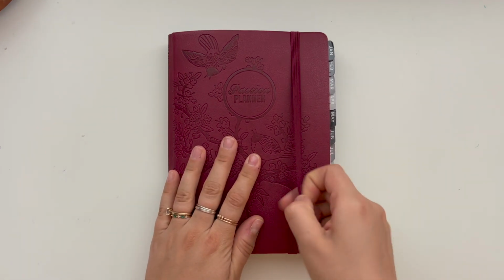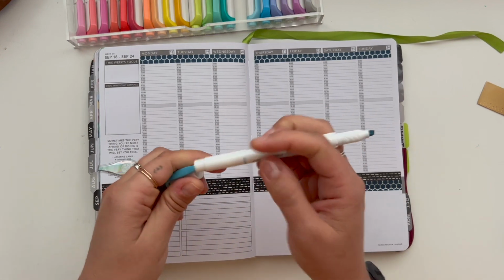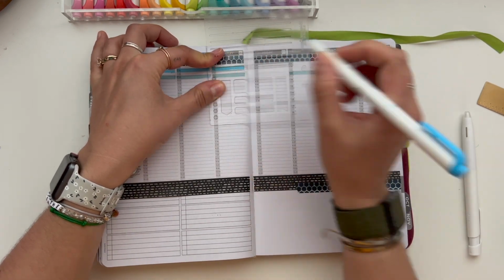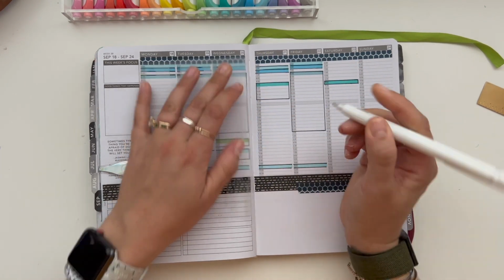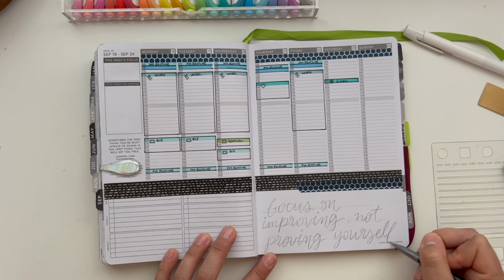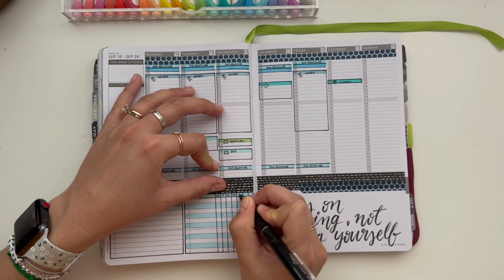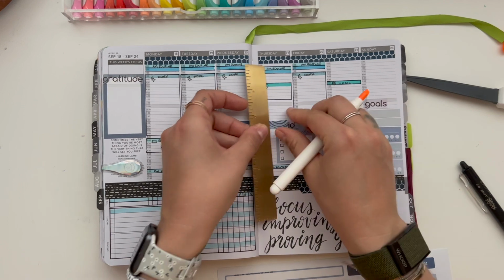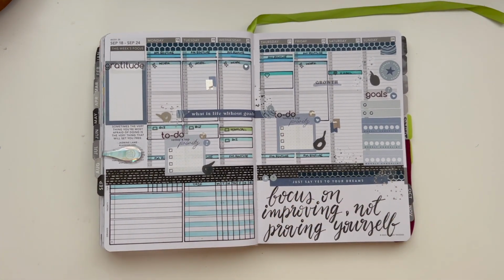Plan With Me | Passion Planner Weekly Spread | September 18-24, 2023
Time to plan a new Weekly Spread in my Passion Planner.

Shout out to the stencil from Krissyanne Designs!

Shout out to the Icon Stickers from Daisy Papers: